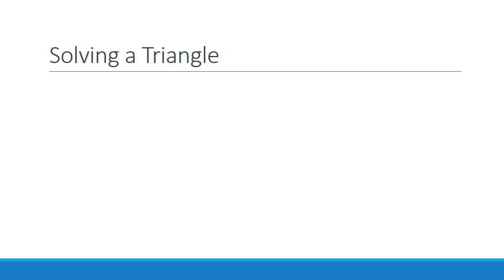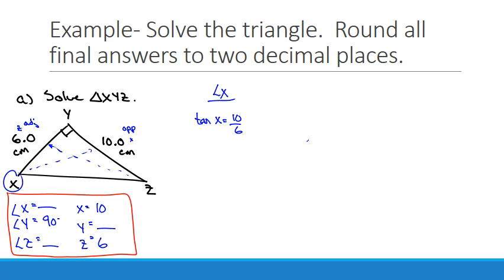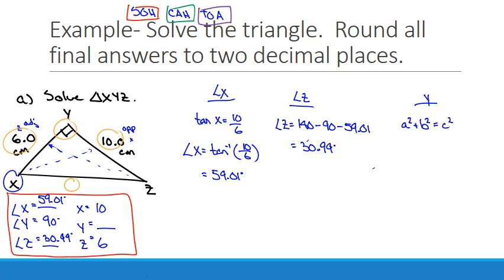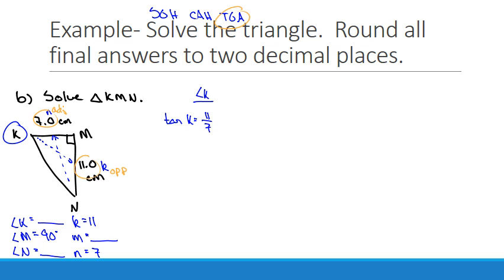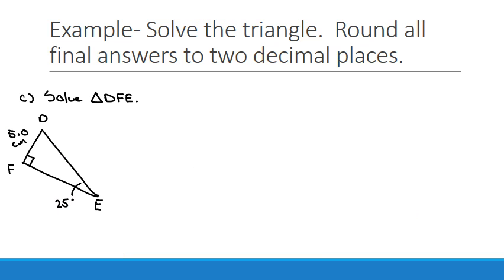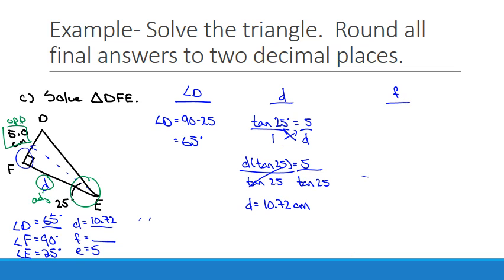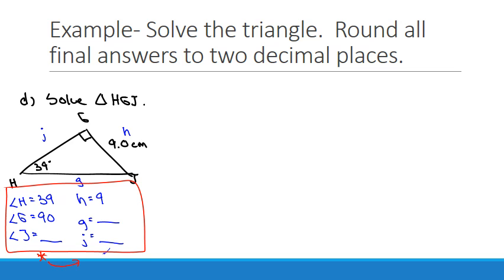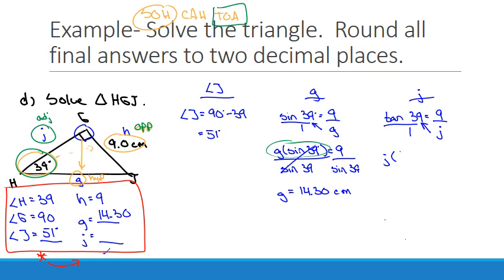Applying the Trigonometric Ratios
In this video we look at situations which require us to choose which trigonometric ratio to use in order to answer the question.